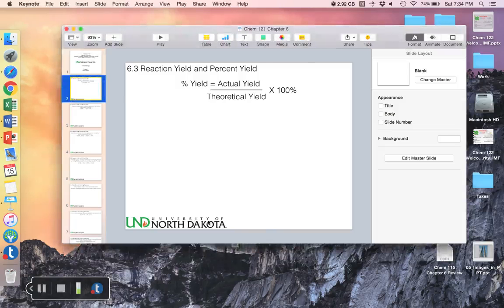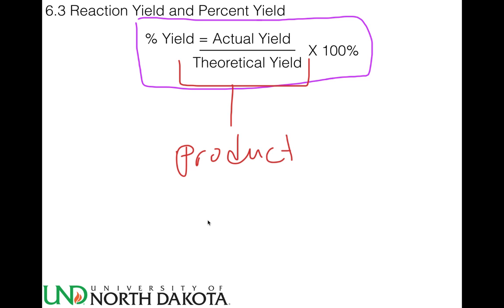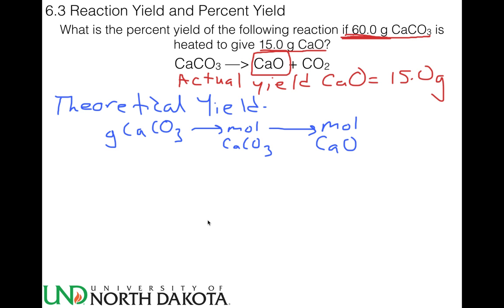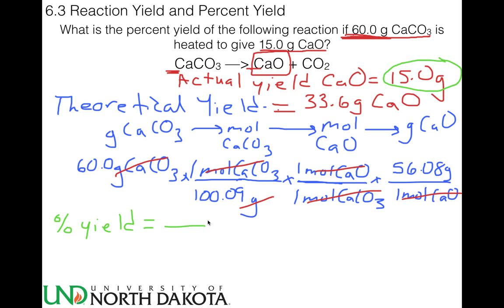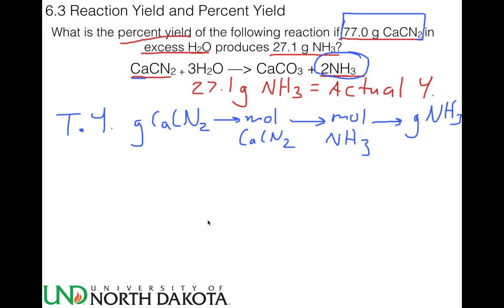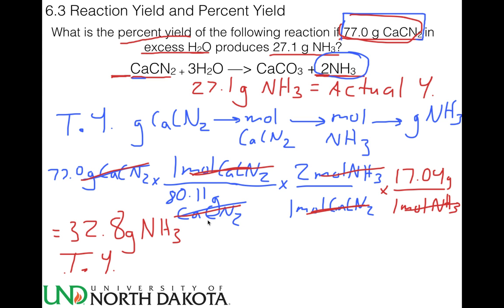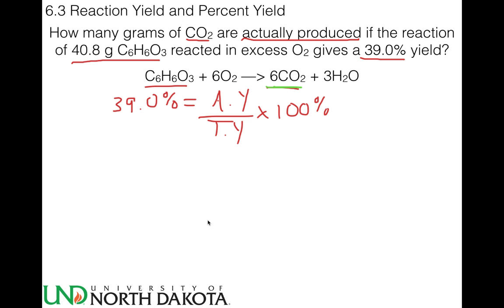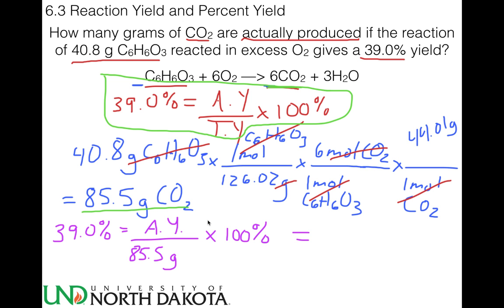6.3 Reaction Yield and Percent Yield